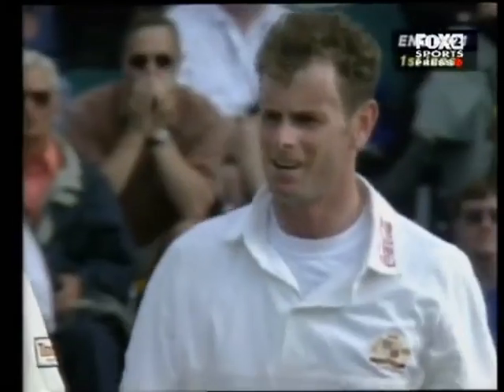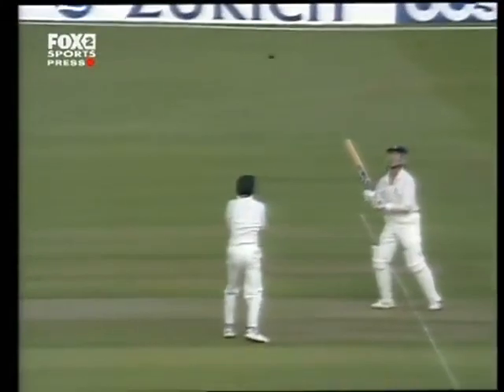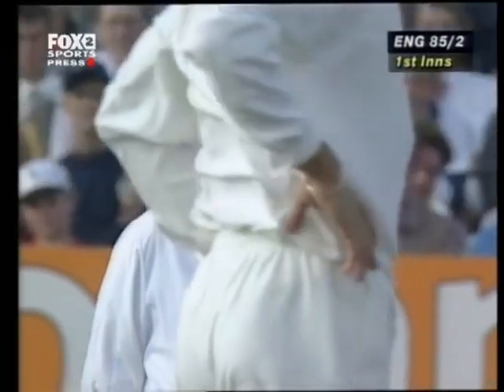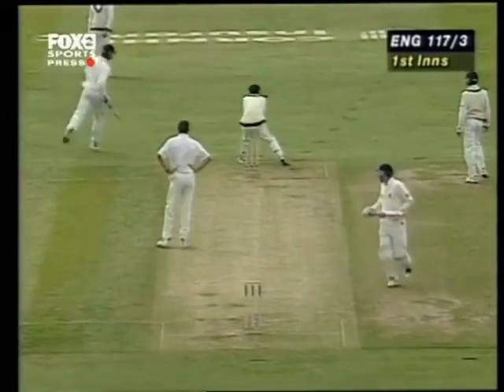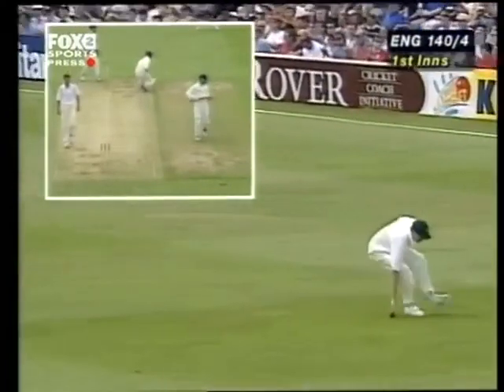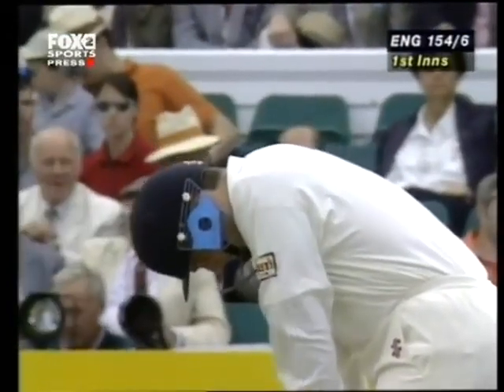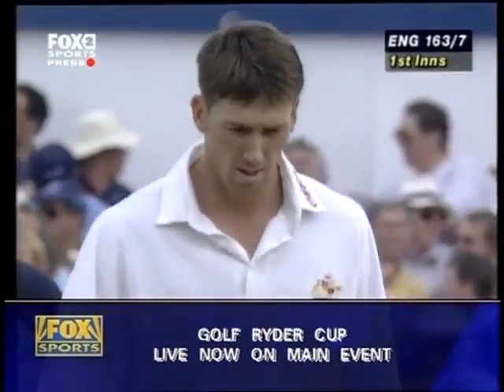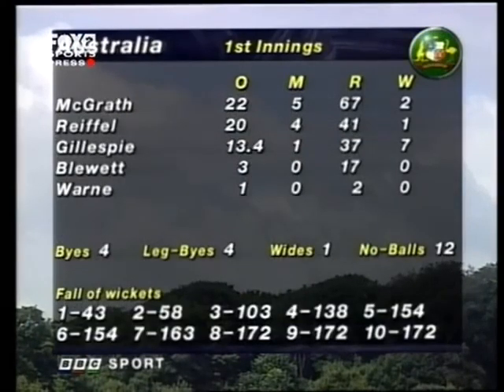The Ashes 1997 4th Test - England 1st Innings Complete Highlights